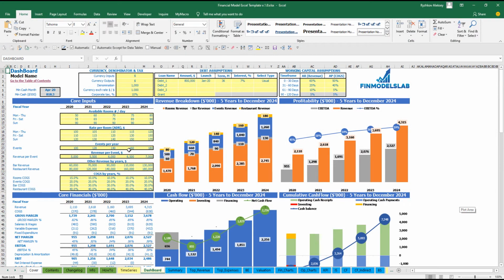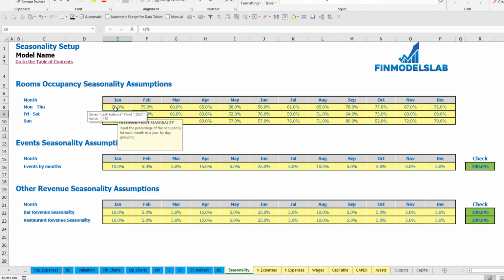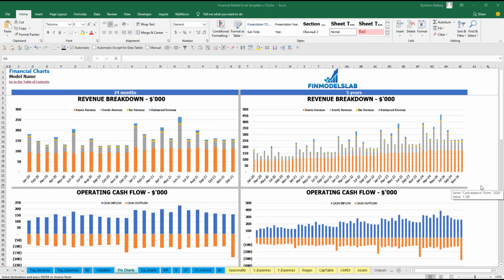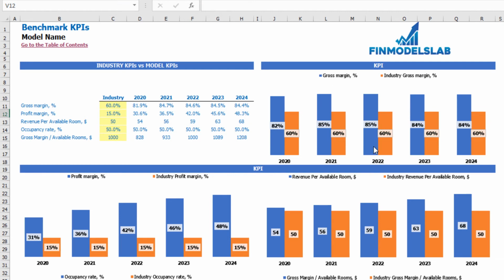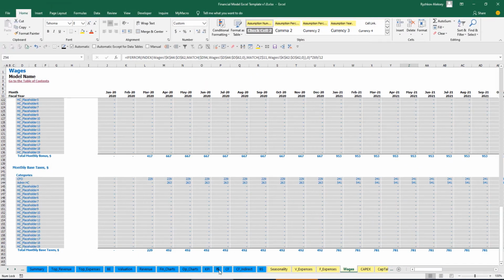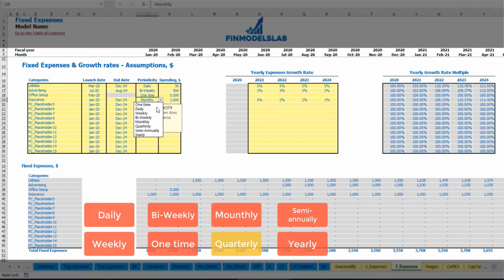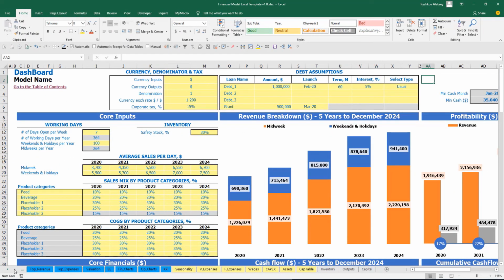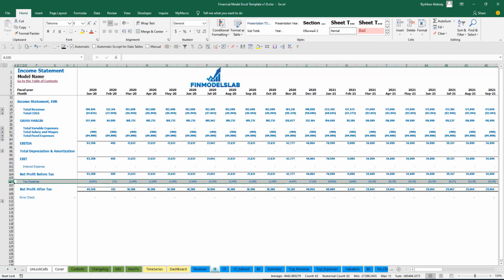How to Build a Hotel 3 Statement Excel Financial Model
Five-year financial model template for Excel for Hotel Business Plan Pro Forma Template with prebuilt three statements - consolidated pro forma income statement, balance sheet, and projected cash flow statement format. Key financial charts, summaries, metrics, and funding forecasts are built-in. Created with the mind of the hotel business.
Use Hotel Cash Flow Format In Excel to get funded by banks, angels, grants, and VC funds. Unlocked - edit all.

The Hotel Excel financial model in excel is a very sophisticated planning tool to obtain a company’s quick and reliable financial results. It includes all required forecasting reports, including assumptions, monthly and annual projected income statement template excel, forecasts cash flow statement, balance sheets, company valuations, and startup summary, to determine its performance. All statements and reports integrated and connected everything in a well-structured way, from assumptions to all financial statements and performance KPIs in a deal-proven way. Moreover, Hotel's 5-year financial projection template excel provides data visualization graphs that clearly depict the company’s financial health so that the user can easily track its performance.

Advantages:

 - Better Judge Your Progress

 - Get On Top Of Accounts Receivable

 - Hotel Excel Financial Model Template For Tax Planning

 - Grow Your Business With Hotel Business Plan Pro Forma Template

 - Manage Surplus Cash WithHotel Financial Model

 - Document Your Marketing Plan

Chapters:

BUSINESS MODEL (0:30)

- Inputs at the Dashboard (0:41)

REPORTS (4:00)

- Seasonality Tab (4:35)
- Income statement (6:34)
- Cash flow statement (7:17)
- Indirect cash flow statement (7:28)
- Balance sheet (7:40)
- Executive Summary (7:51)
- TOP Revenue (8:31)
- Financial Charts (9:36)
- Operational Charts (10:32)
- TOP Expenses (11:10)
- Break-Even Analysis (12:28)
- Valuation (12:50)
- Benchmark KPIs (13:45)

INPUTS & COLOR-CODING (14:59)

- Wages (16:29)
- Variable Expenses (19:20)
- Fixed Expenses (20:26)
- CAPEX (24:52)
- Debts assumptions (27:14)
- Capitalization Table (29:01)
- Currency, denomination, and taxes setup (31:30)